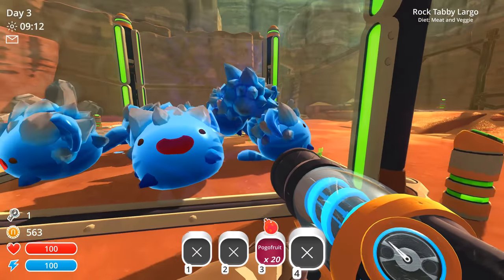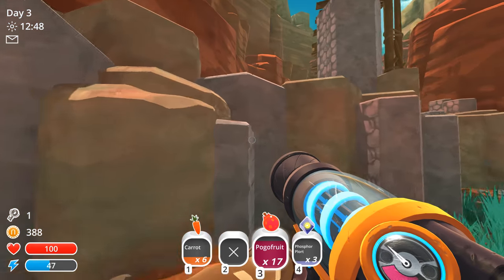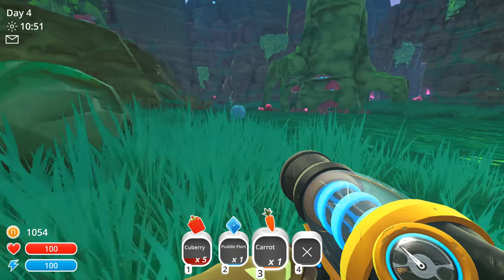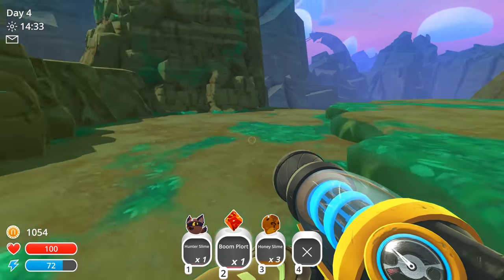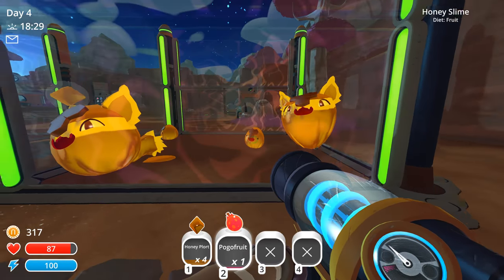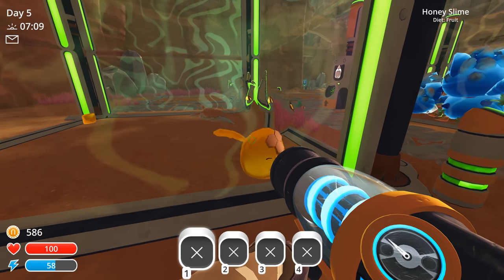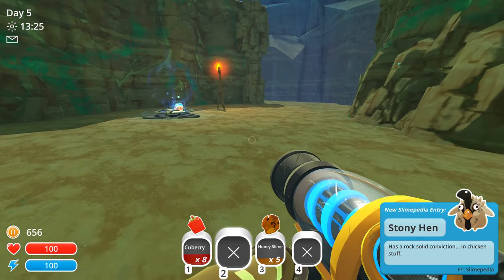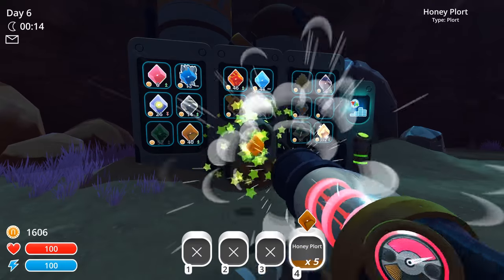Sweet Honey Slime Money | Slime Rancher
Now were getting into that sweet sweet plort. Newbucks for days!

Each day will present new challenges to players as they attempt to amass a great fortune in the business of slime ranching. While players are free to approach these challenges however they wish, a typical day might look like this:
You wake at the crack of dawn and get to watering the crops at the ranch. Some slimes are vegetarian, after all. Then it's time to gather up the plumpest hens from the chicken coop. Some slimes are totally not vegetarian, after all.

With the sun setting, it's time to head back to the ranch, rustle up some dinner for your slimes, and try and figure out just how the heck you'll keep these new slimes that seem to, well, explode all the time.

But you can do this. You had the courage to travel a thousand light years away from home to make a living as a slime rancher. Slimes that go boom? No problem. Slimes that burn with a radioactive aura? Bring it on. Slimes that wiggle their butts? Wait, do slimes even have butts?

Let's get ranching.